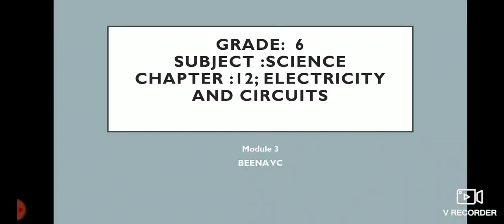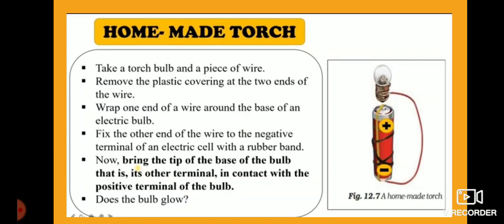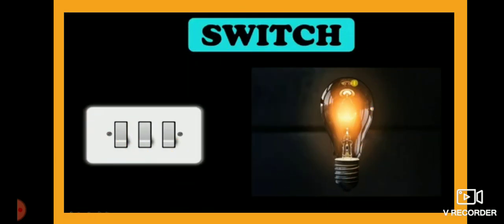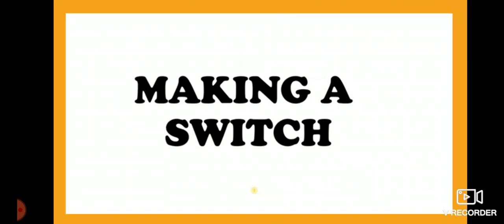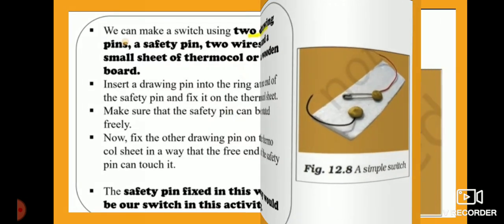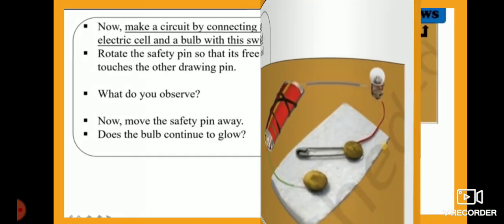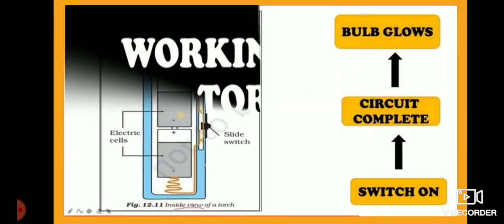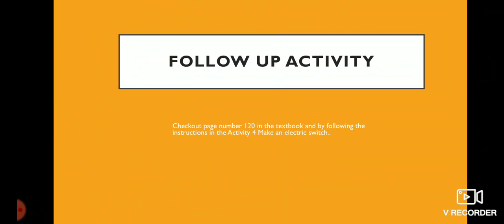CBSE GRADE 6 SCIENCE CHAPTER 12 Electric switch